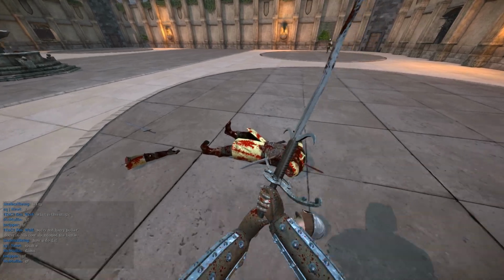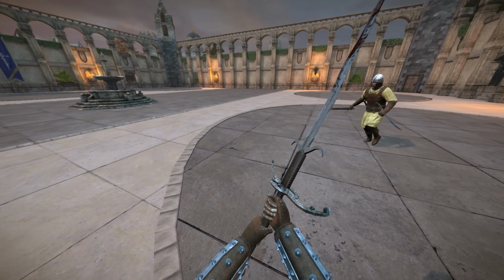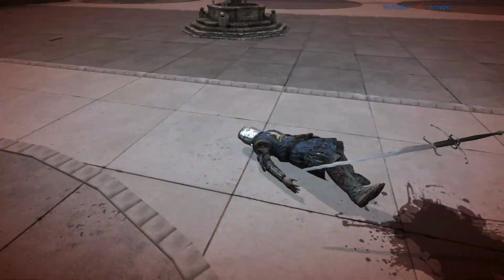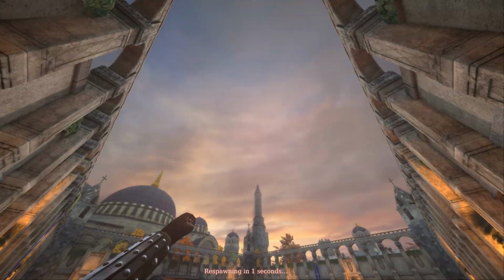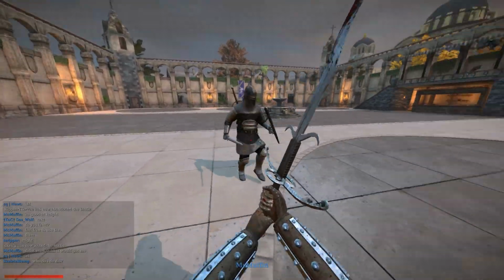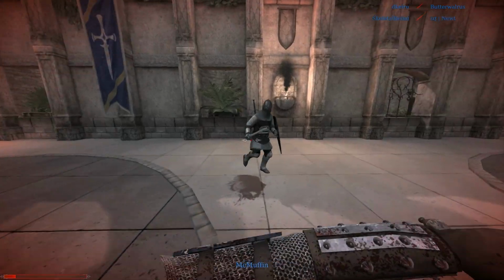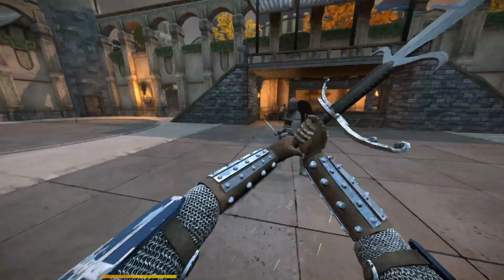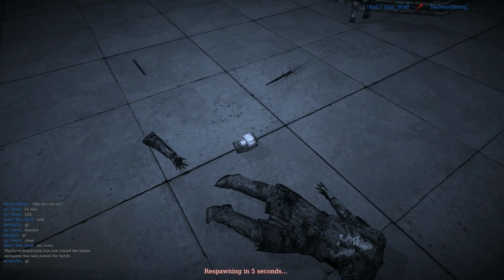Chivalry Medieval Warfare Tactics: The Zweihander, aka IT'S SO LONG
Sexual innuendos abound, the Zweihander is the longest thing since the space needle, and it hits about as hard (if the space needle could hit stuff that is).

Thanks again to McMuffin for being decapitated multiple times.

Chivalry is by far the funnest game involving swords and removable heads, and I mean both at the same time of-course. So if you don't have it already, I implore you to donate a kidney and buy this $25 game for your self (or you could just open your wallet, that'll work to)

Watch in 1080p to see the unnerving length of my massive weapon in all its glory.